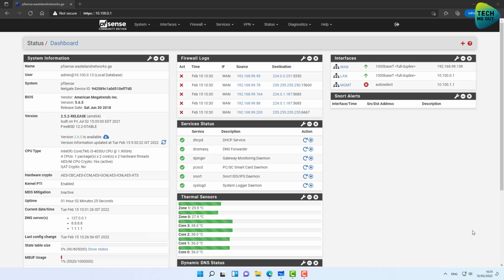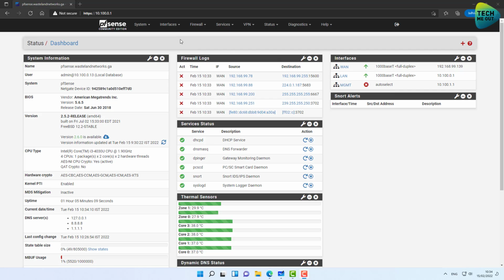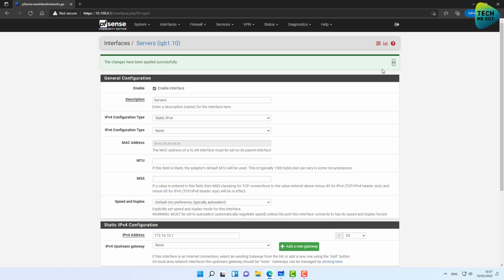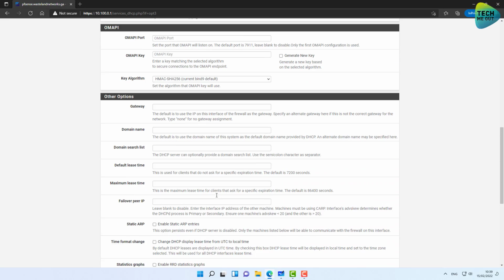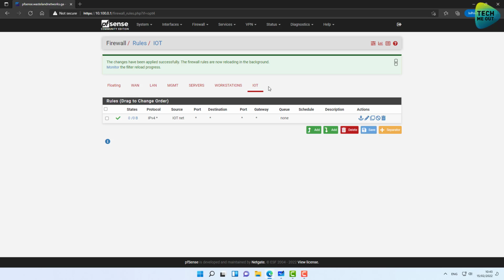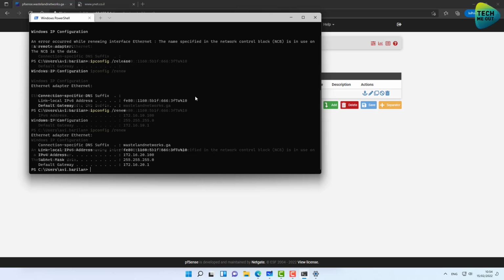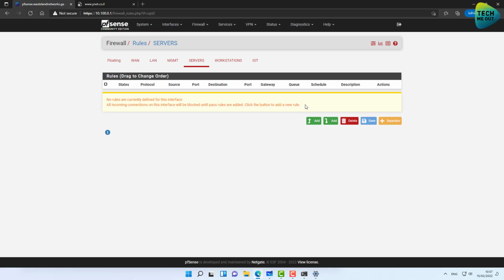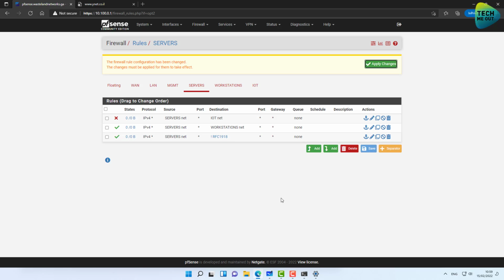Configuring Vlans in pfSense (And How to Use Them)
Configuring vlans in pfsense might seem a little intimidating at first but it really shouldn't. yes, it takes a little bit of work but doing right isn't difficult at all. Lets how to configure vlans in pfsense and how to put them in use.

Configuring vlans in pfsense is a task with multiple sub tasks and they need to be done in a certain order. we start configuring vlans in pfsense by creating the vlans tag. at this point the vlans are just an unshaped entities. pfsense at this point cant really do anything with them.

next in our configuring vlans in pfsense journey, we need to create interfaces for the new vlans. Again, not something difficult to do but without doing it you will get nowhere with your vlans.

Once the interface are configured, our configuring vlans in pfsense journey comes to its next optional step of creating DHCP scopes for the new vlan networks. if this is not something you are planning to do you can move on to the next step.

the final step for configuring vlans in pfsense is configuring firewall rules for them according to your needs. The rules can be permissive or restrictive but without them, you vlans are going to be pretty useless. So make sure to create the rules to reflect your needs on each of the vlans.

And actually, that's it on pfsense side. configuring vlans in pfsense is now over and now its a matter of configuring your switches with matching vlans and assigning ports as you see fit. If you have done your configuration correctly, you should now be up and running with vlans in your pfsense firewall.

Video Index:
0:00 Intro
1:10 Vlans General Overview
3:55 Configuring Vlans Tags
5:50 Creating the Vlan Interfaces
8:23 Creating DHCP Scopes for The New Vlans
10:00 Creating Basic Firewall Rules
12:52 Adding Default Gateway to DHCP (If Needed)
14:05 Testing Vlans Settings and DHCP
16:30 Creating Granular and Restrictive Firewall Rules
20:25 Summary